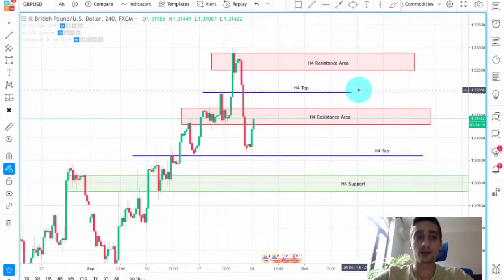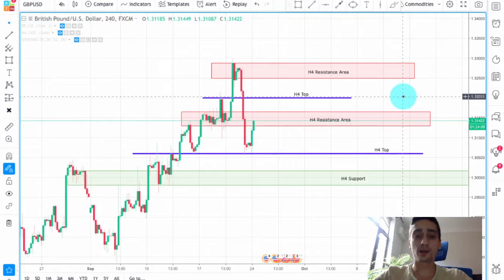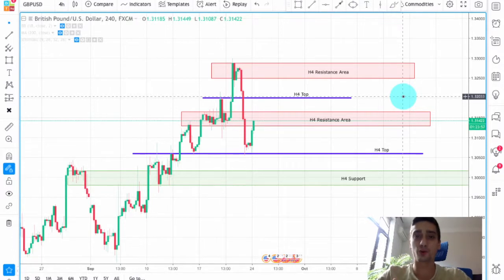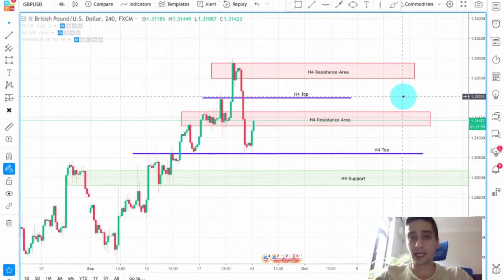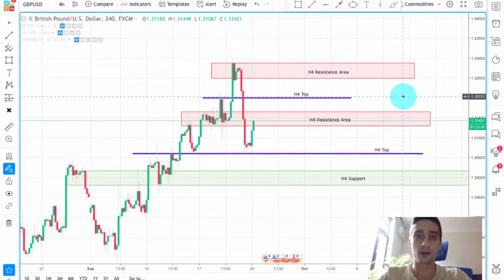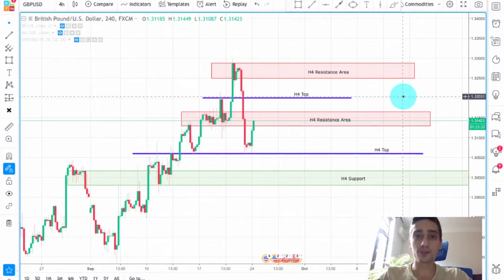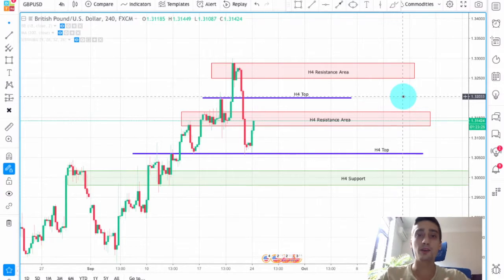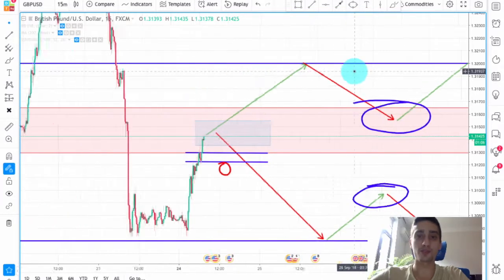A few profitable scenarios - GBP/USD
A new week has started and we are ready to jump in for some profits. Today I present you one of my short-term trading plans based on the GBP/USD currency pair. In this video, we talk about the possible scenarios and where we can look for good entry spots. Live Signals will be posted in our Telegram channel and on Twitter. Our team wishes you a profitable week!